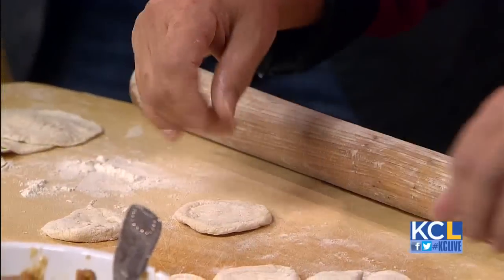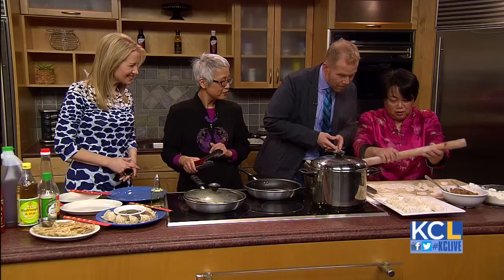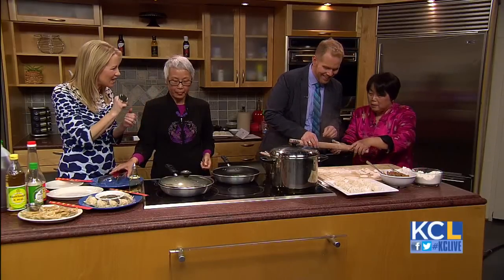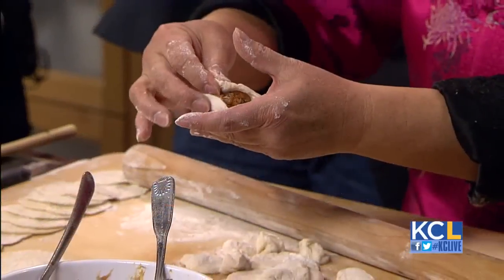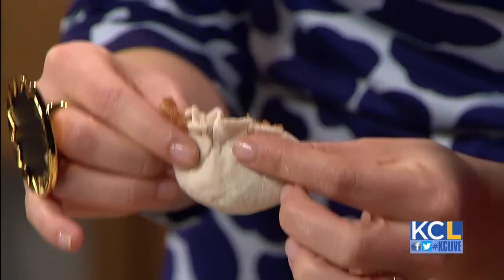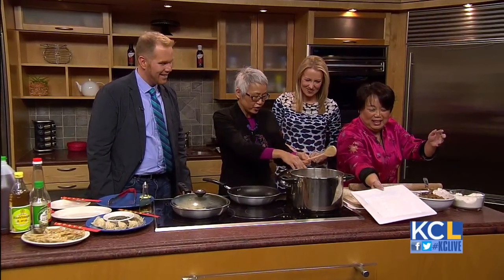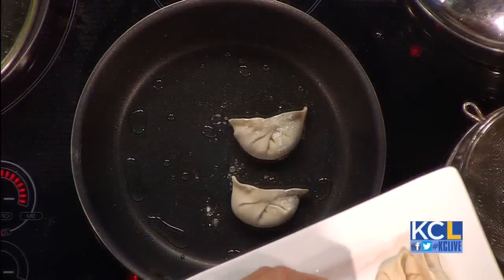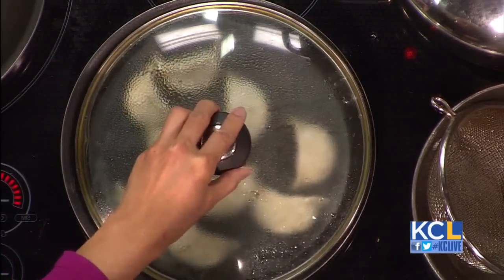KCL - Chicken Dumplings from scratch with Blue Koi to celebrate Chinese New Year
Blue Koi co-owners Mindy & Jane Chang help us celebrate Chinese New Year with chicken dumplings made from scratch! Michael and Michelle learn the tricks and tips to cooking and folding delicious chicken dumplings. Chinese New Year is this Sunday, February 10.
Chicken dumplings/dough/sauce
Dough- 3 parts of all purpose flour, ½ cup water.
Filling- 1 pound chicken, 2 teas sesame oil, 2 tea soy sauce.
Sauce- ½ cup soy sauce 1 teas sesame oil 3 tea rice vinegar, 1 teas sugar
Blue Koi locations:
1803 west 39th S